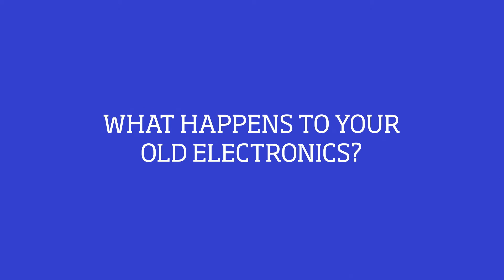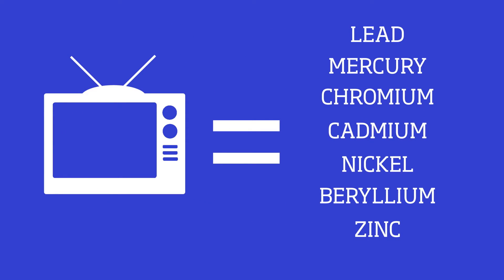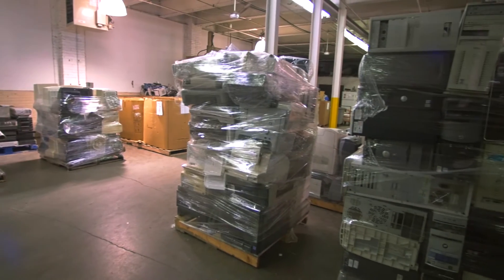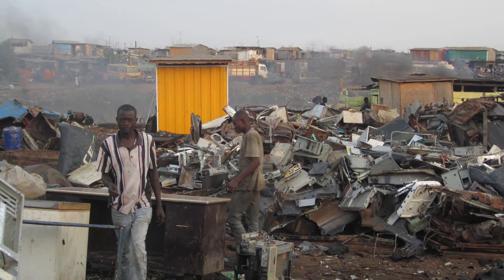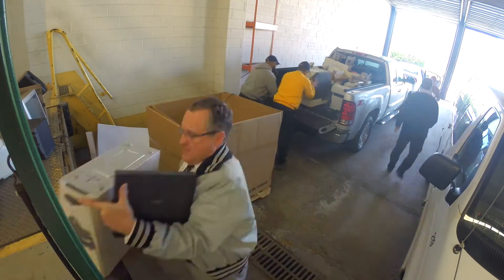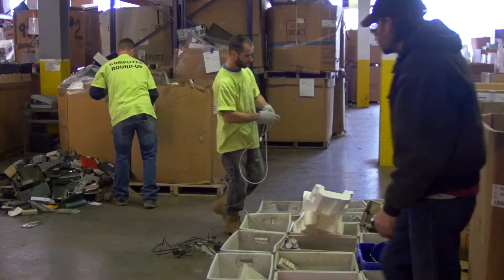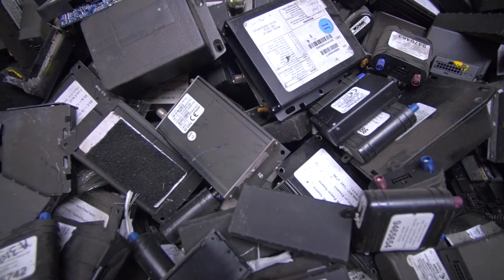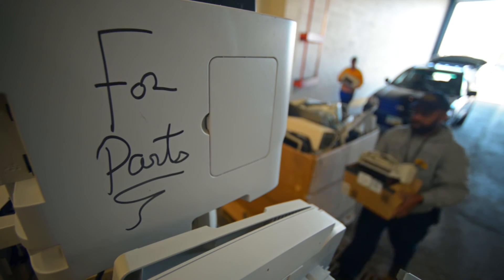Electronic Waste Recycling at Kent State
What happens to your old electronics? Electronics waste, or e-waste, frequently contains hazardous materials that if improperly disposed of can cause severe human and environmental health impacts.